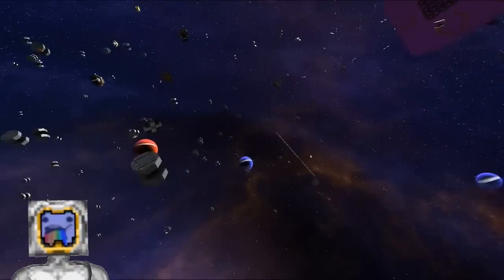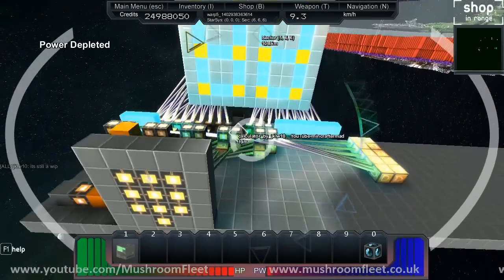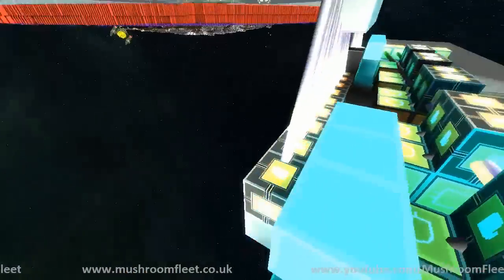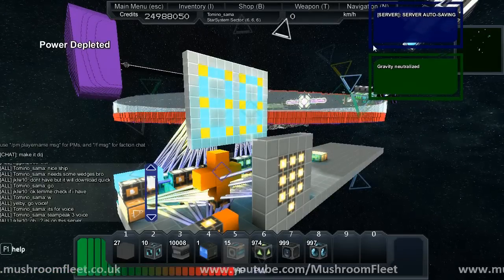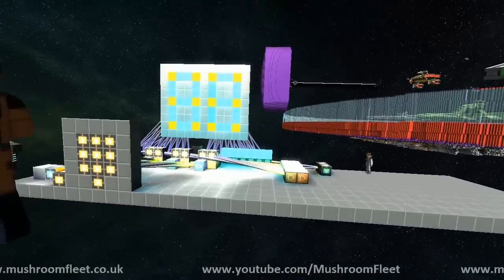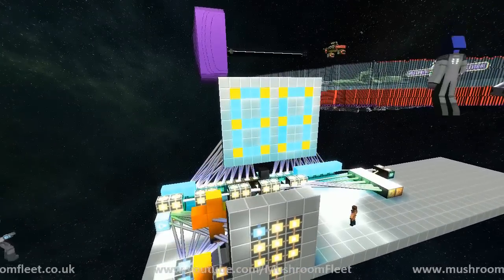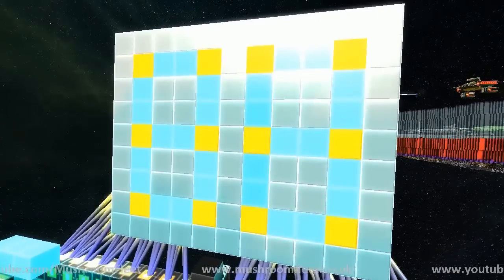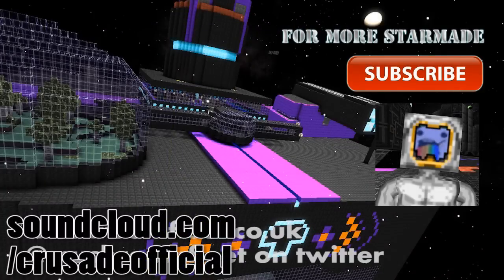Calculator WIP [Logic Systems]